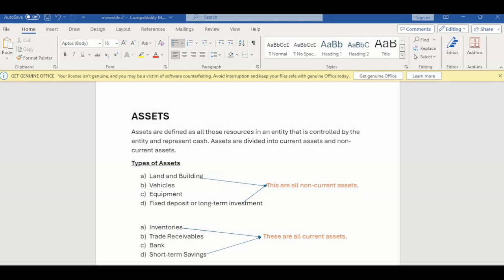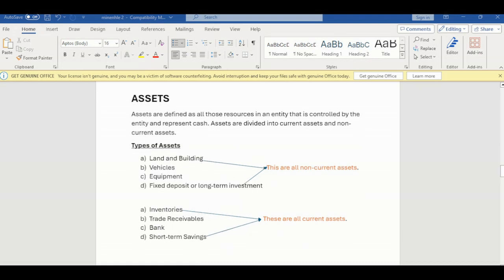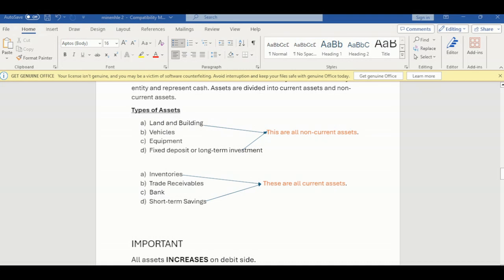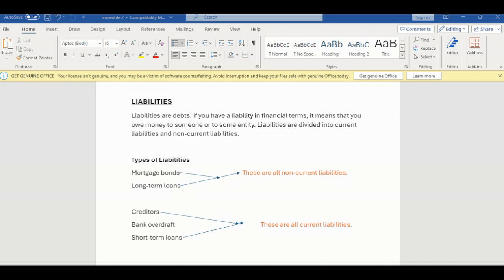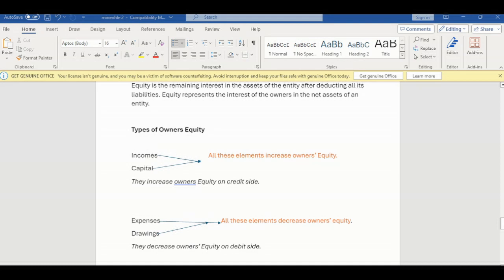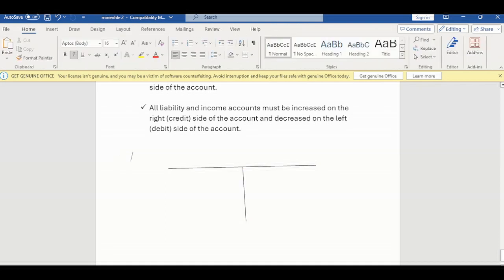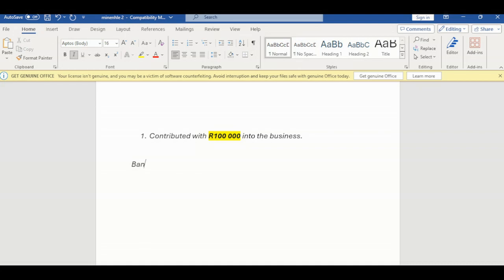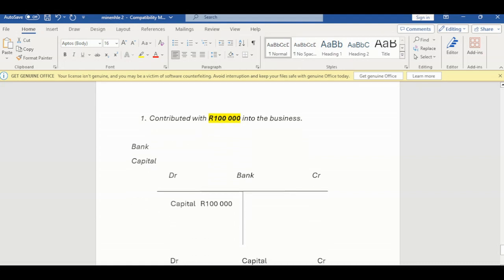The concepts of Assets, Owner Equity and Liabilities. For online classes text here: 076 116 8136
Senzii Tutorials